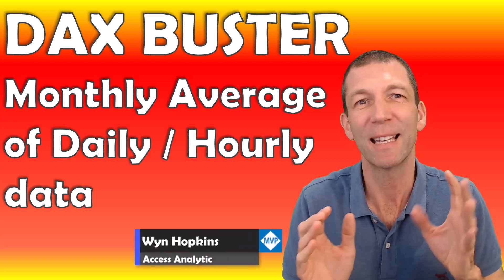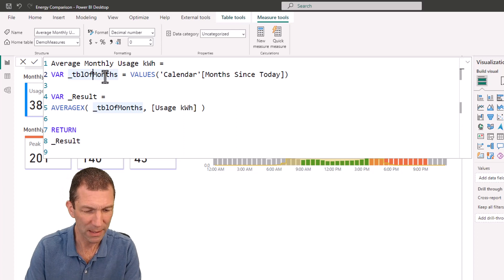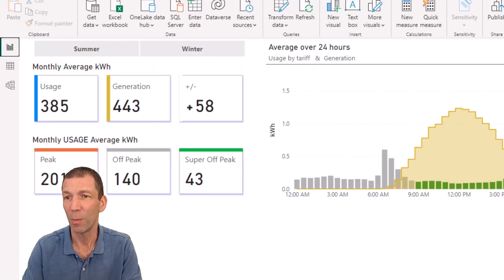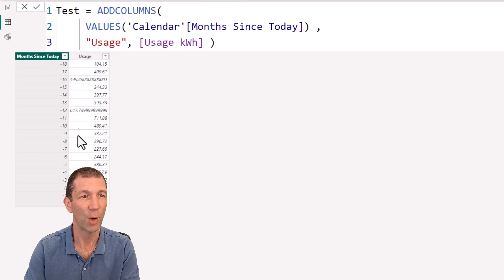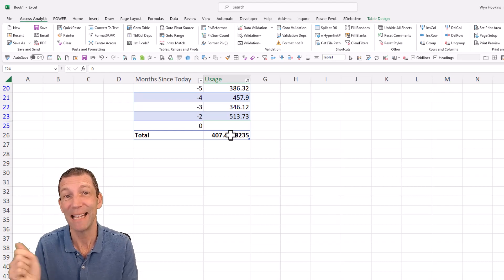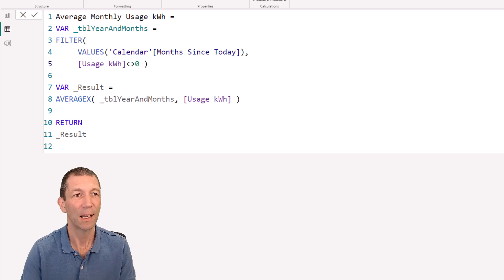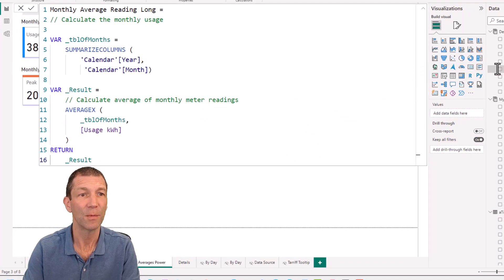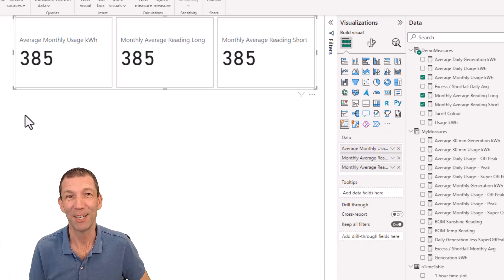DAX Help - how to calculate a monthly average from daily or hourly data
DAX is a way of thinking, and here we need to summarize data using a Year Month field and then average the result.

Who ya gonna call for help?

00:00 Intro
00:21 The Data and Scenario
00:55 The DAX Formula  (with Ctrl Shift L trick)
01:29 Using the Months Since Today column
02:15 Demonstrating what VALUES and the formula does
04:14 Alternative with SUMMARIZECOLUMNS